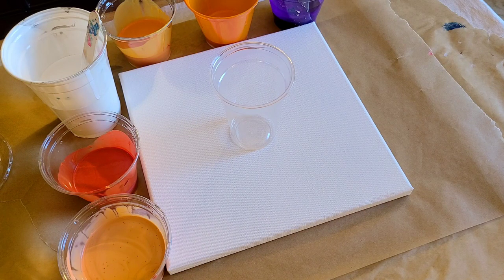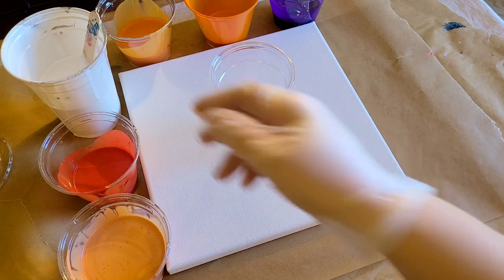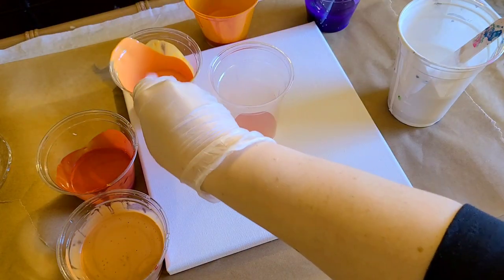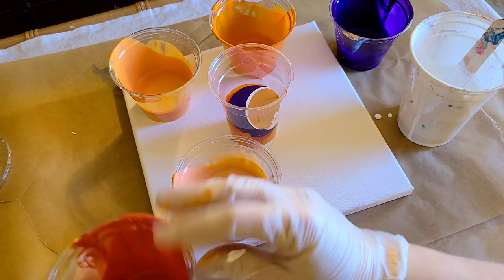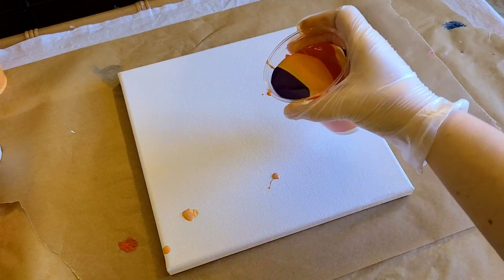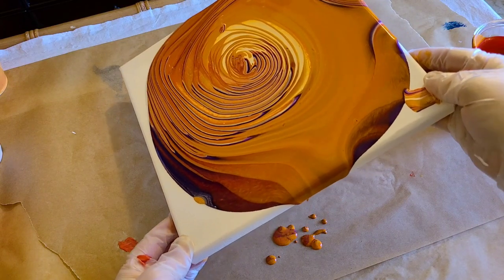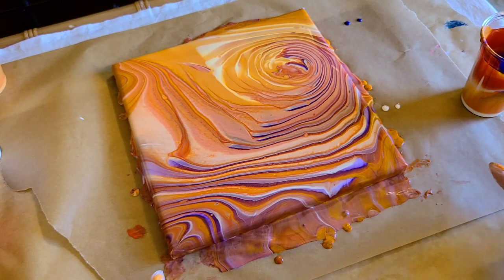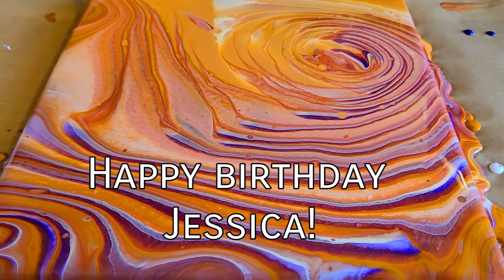Orange and purple swirl painting - acrylic pour tree ring technique for RDS/CRPS awareness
I made this video in honor of RSD/CRPS awareness for my friend Jessica. Please check out the following sites to learn more about this condition:

Happy birthday Jessica!

Materials used*:

Water

Paint ratios: approximately 50% floetrol, 30% paint, 20% water